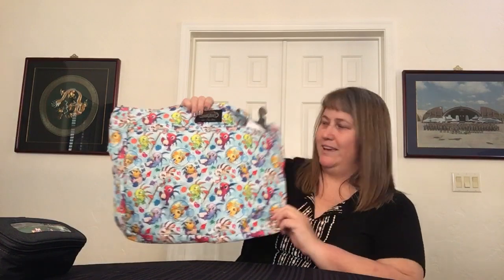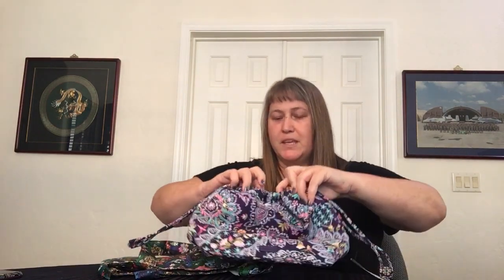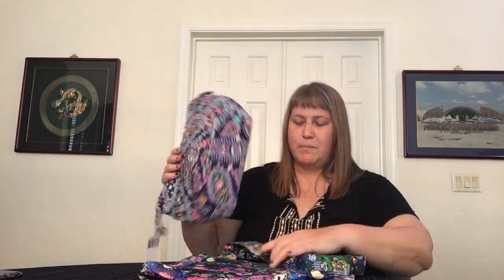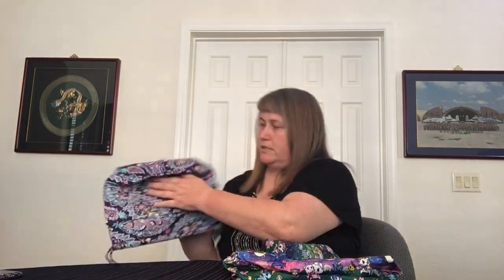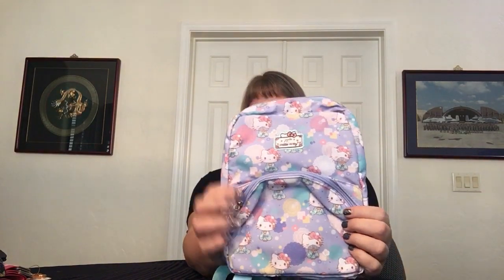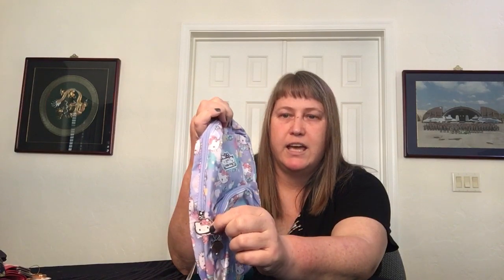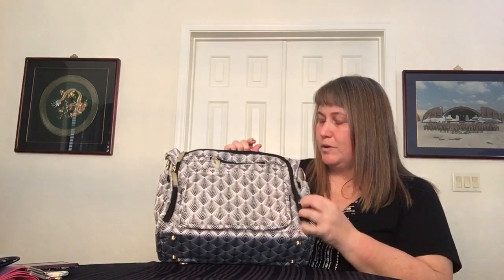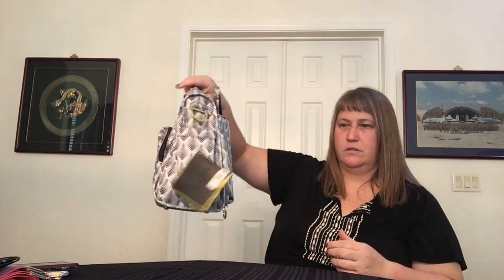GIANT Jujube Haul (13 Feb 21) — Lots of Great Stuff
The WIPOUCH comes originally from a company in Australia named C'est Petite Vienna

The Lug Bento Box 3-piece Storage Container Sets can be found

Use CODE: WPSD2115